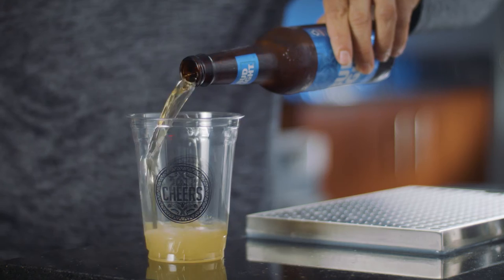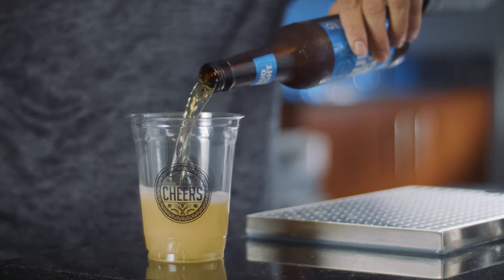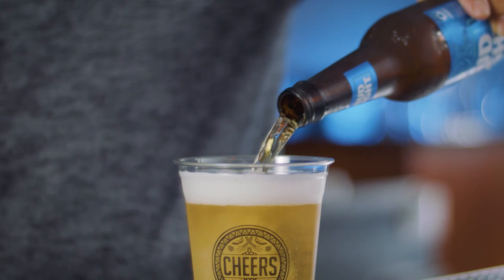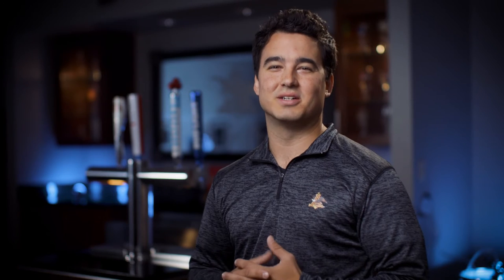Perfect Bottled Beer Pour into a Plastic Cup - Draught Training